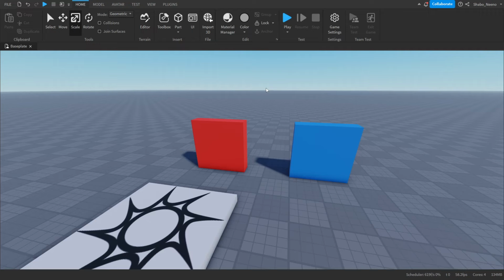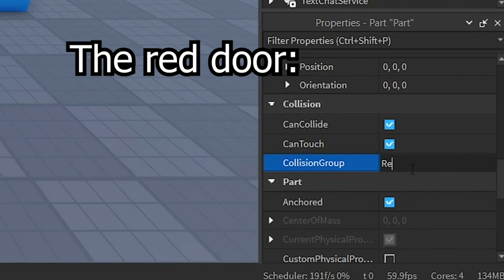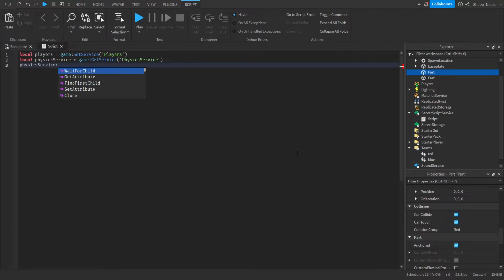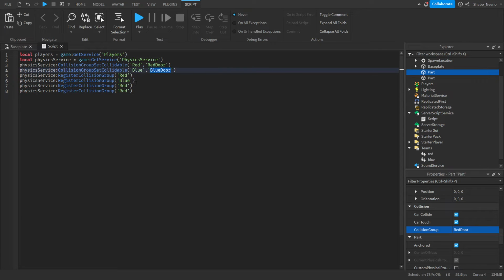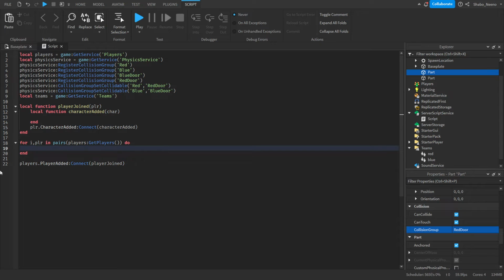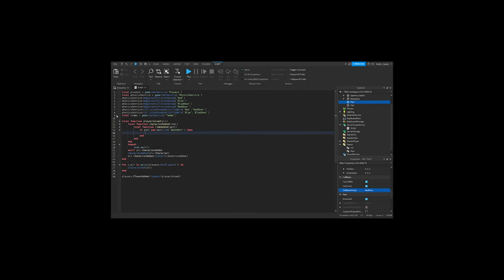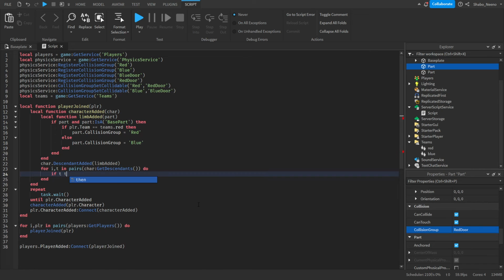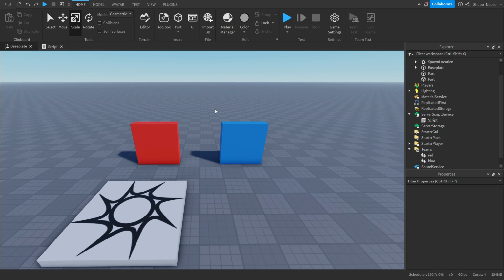How to make Team Only Doors in Roblox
In this video I show you how to make Team Doors in Roblox Studio.
These doors aren't able to be followed through! No cheese!